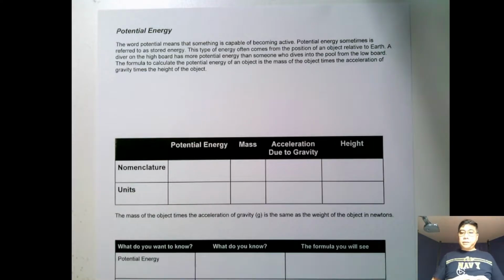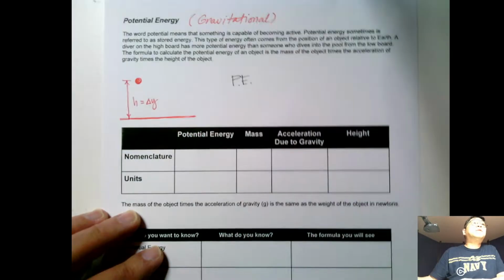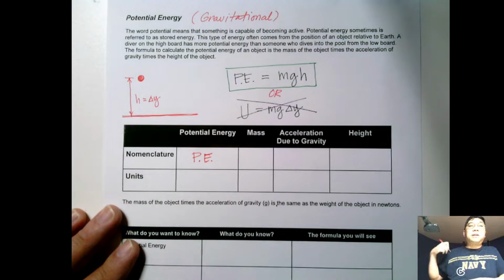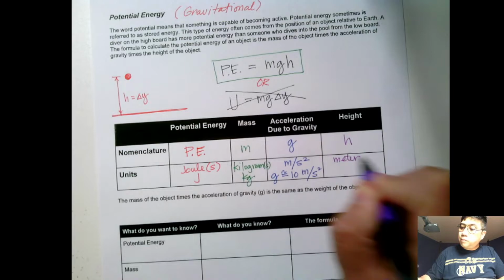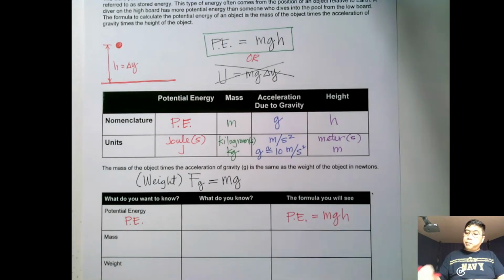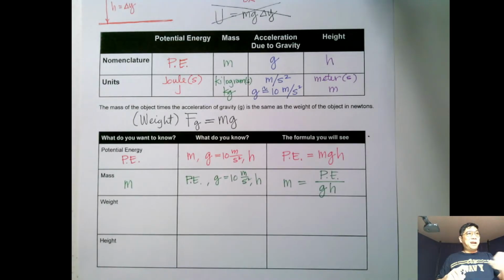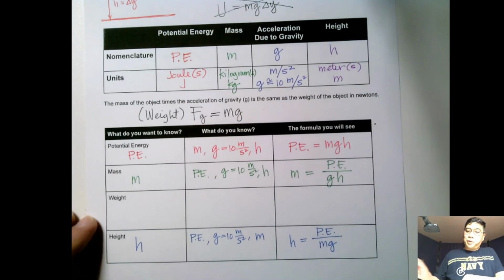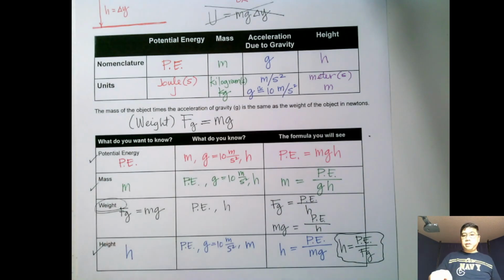What is Gravitational Potential Energy?